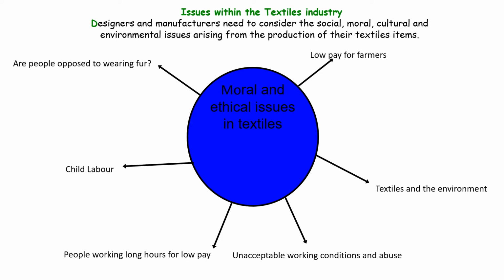Social and Moral issues in Textiles